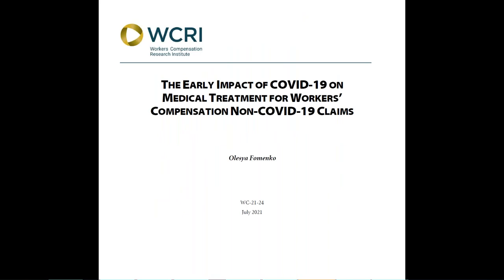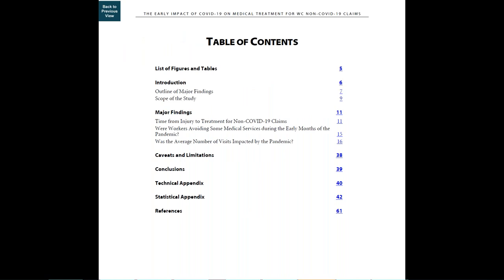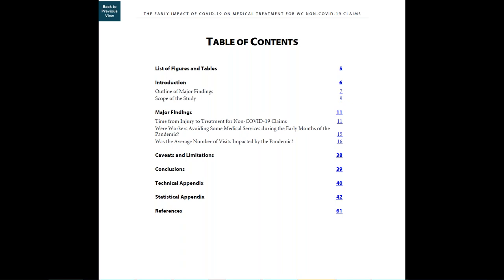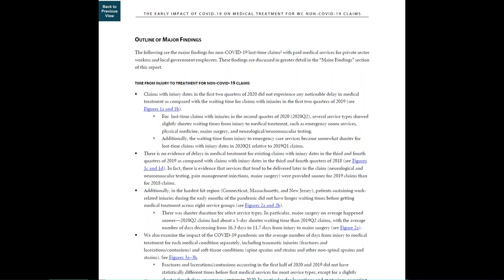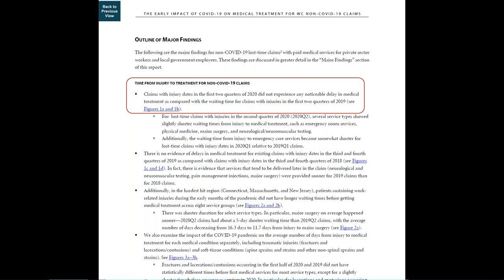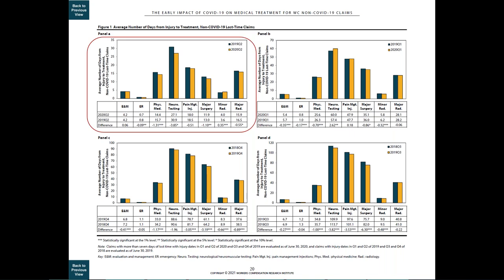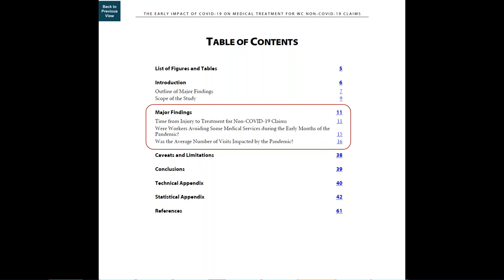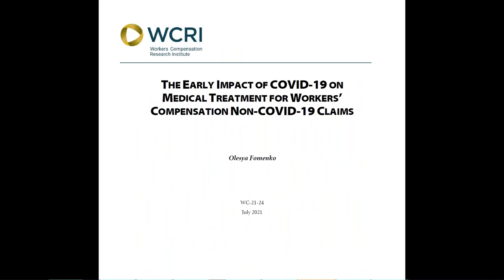The Early Impact of COVID-19 on Medical Treatment for Workers’ Compensation Non-COVID-19 Claims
In our previous work, we examined the effect of the spread of COVID-19 along with the massive decline in economic activity on workers’ compensation claim composition. In this new report, we continue examining the early impact of the pandemic on workers’ compensation, shifting our attention to the timing and patterns of medical care delivery during the first quarters of 2020.

The focus of the study is on non-COVID-19 lost-time claims with injury dates in the first two quarters of 2019 (pre-pandemic) or 2020 (pandemic period). The study also examines the effect of the pandemic on timing of care for existing claims—claims with injury dates in the third and fourth quarters of 2019 as compared with experiences for claims with injury dates in the third and fourth quarters of 2018. This analysis includes non-COVID-19 claims with paid medical services for private sector workers and local government employees.

To learn more about this study or to download a copy,